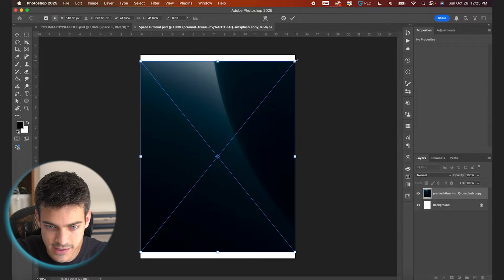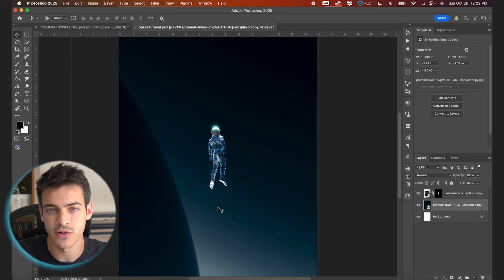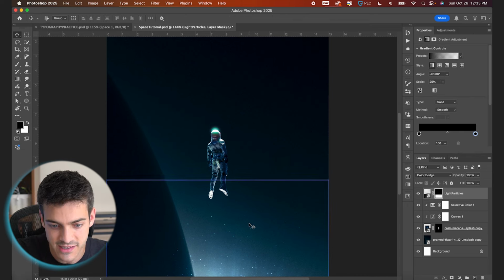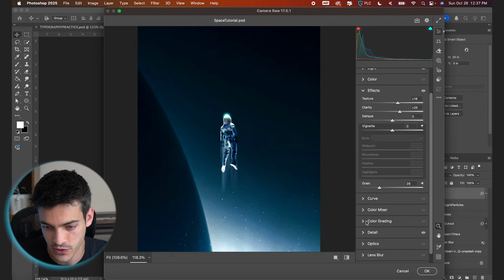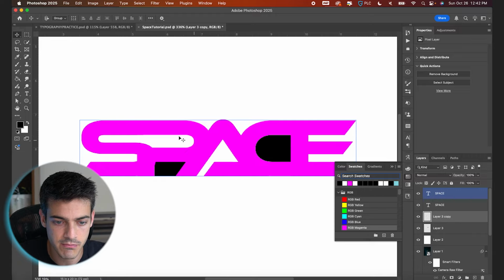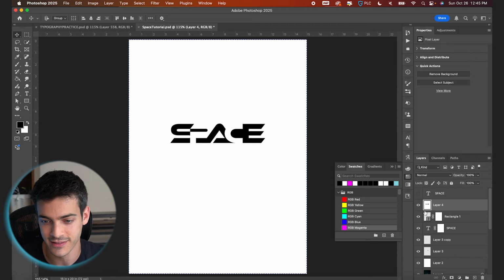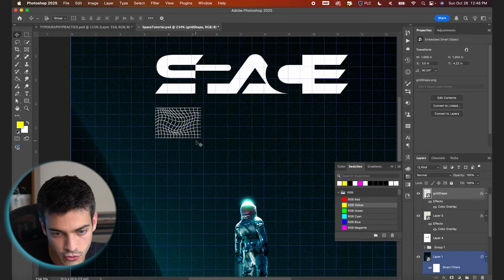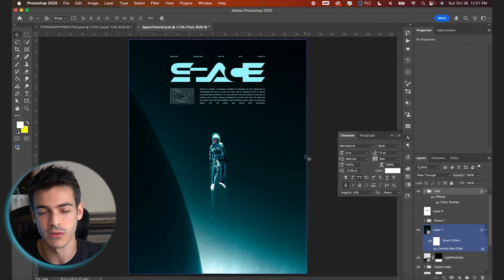Creating a Space Poster in Photoshop | Step-by-Step Tutorial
In this video we'll go through a step-by-step tutorial on how to make this Space poster design! We'll be creating the composition with multiple photos,  using a negative space text effect for the title, and finalizing the design with complementary text elements.

00:00 Photo Composite
06:11 Negative Space Text Effect
11:01 Smaller Elements
13:00 Closing It Out

The inspiration for this poster...I spent the last week focusing on typography and had a good time experimenting with negative space as a compelling type treatment. "SPACE" is a classic example of this effect, so I decided to build an entire space poster around that concept.